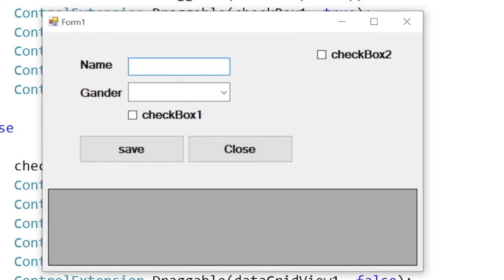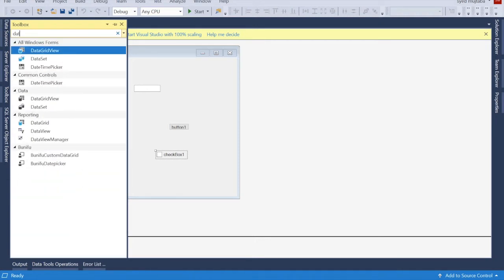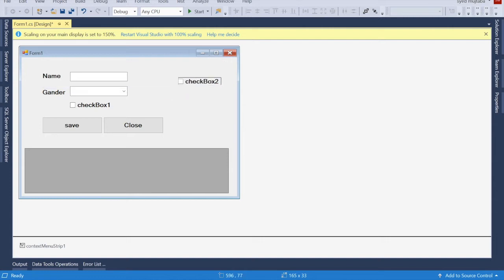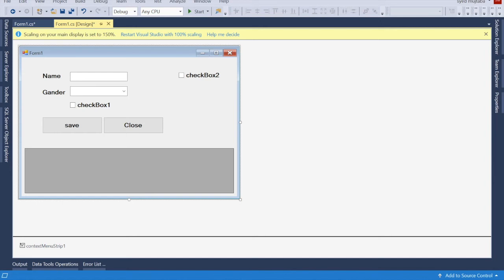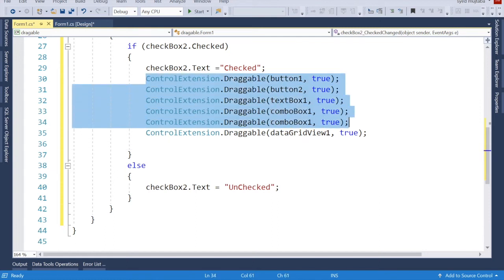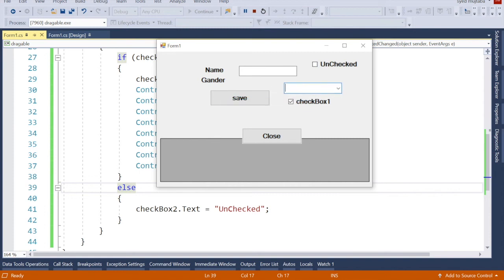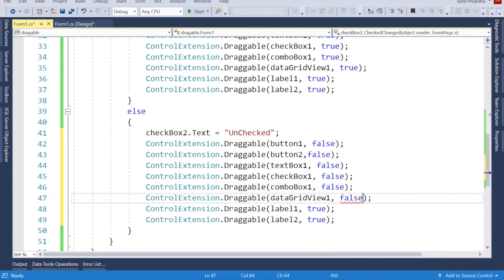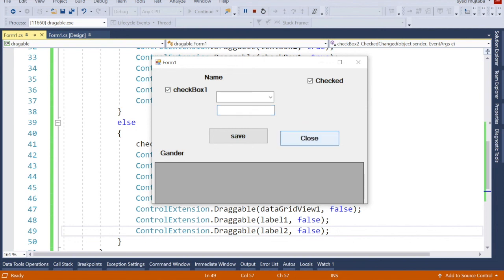C# Tutorial - Drag and Drop controls |Drag and Drop Operation in windows form c#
Drag and Drop controls at runtime in C# Windows Forms Application. The C# Basics beginner course is a free C# Tutorial Series that helps beginning programmers learn the basics of the C# Programming Language. This is the best way to Learn C# for beginners :using label , combobox , textbox, checkbox, button, datagridview